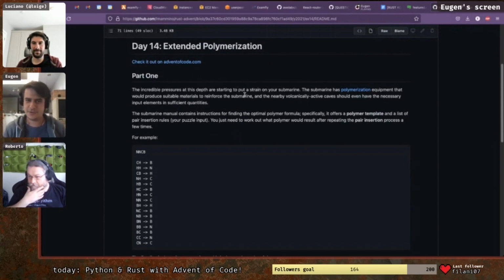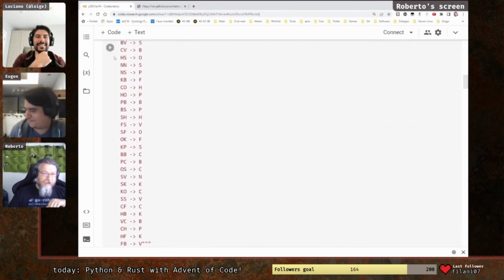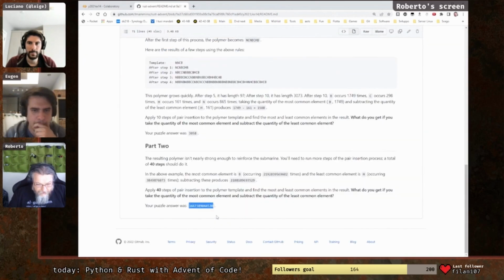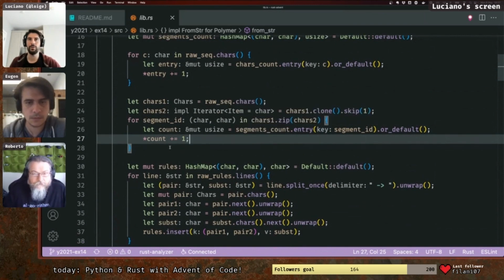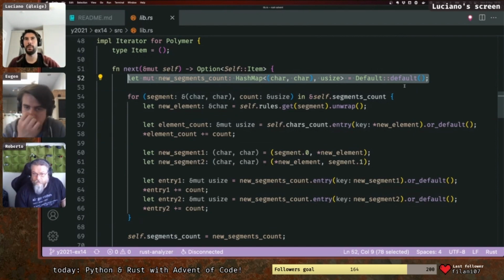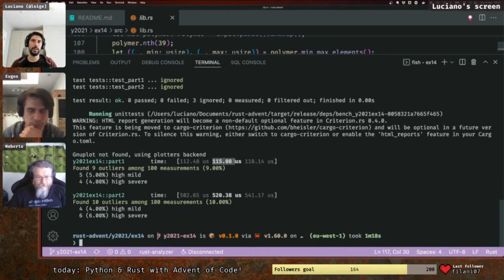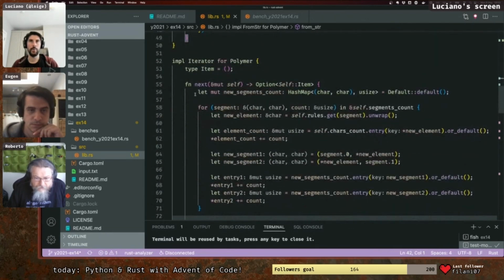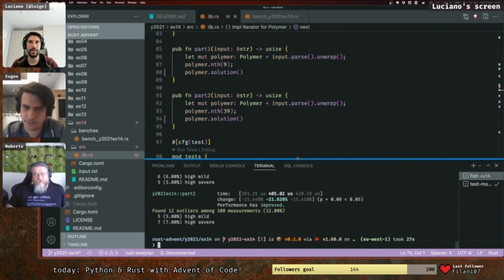🦀 Rust vs 🐍 Python: Advent of code in Rust - solving day 14/2021 (Twitch Live 2022-05-09)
In this episode, we completed day 14 of Advent of Code y2021 using Rust and we compared our solution with Python!

In this episode we started by looking at a Python solution for this exercise (impressive how much more concise Python always is!) then we implemented our custom solution in Rust.